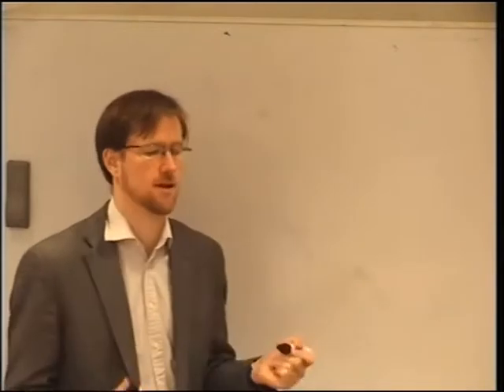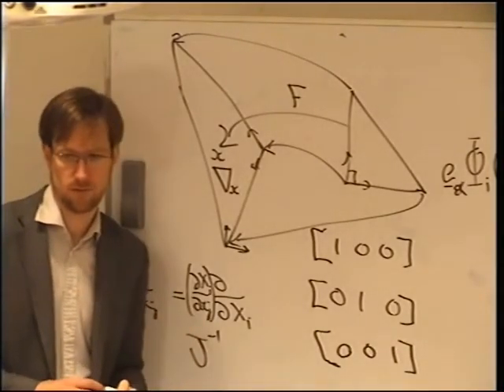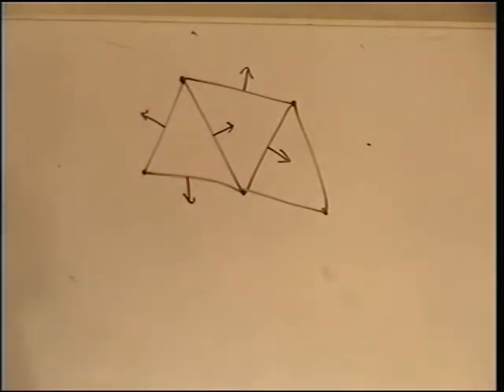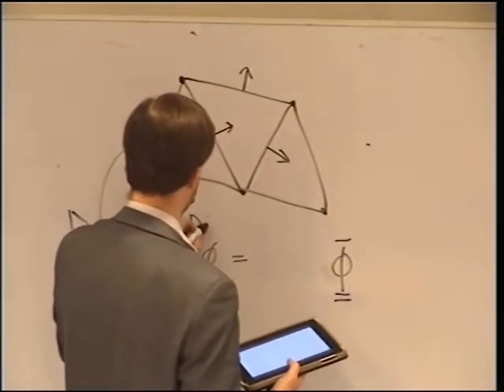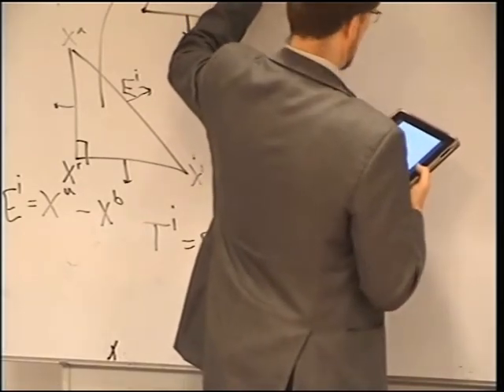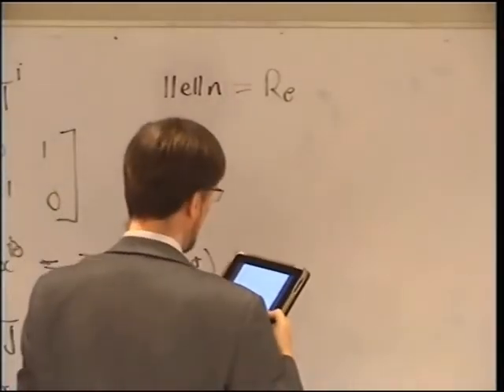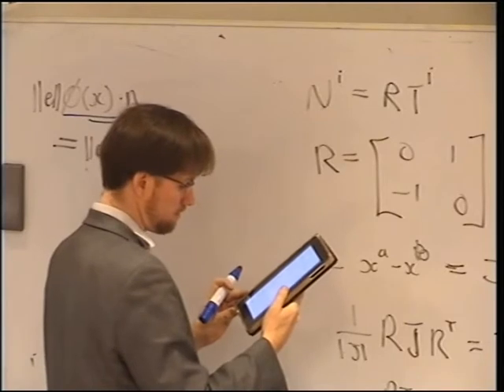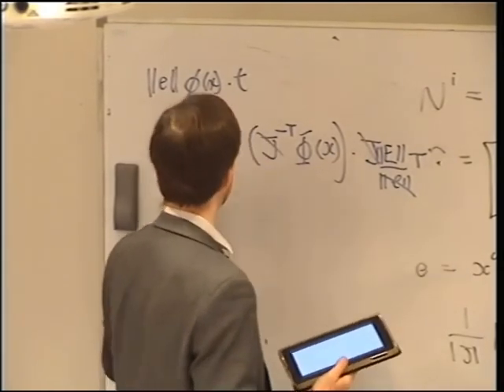Finite element method course lecture 8 part I 7 Mar 2014 Piola Transforms